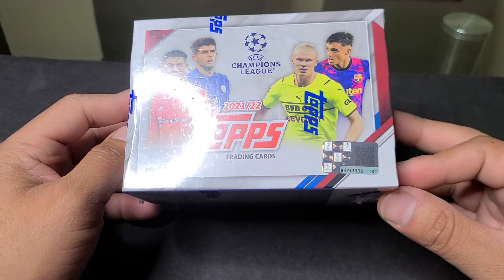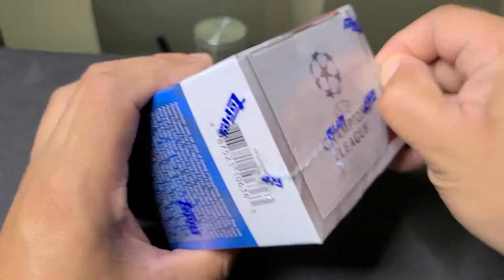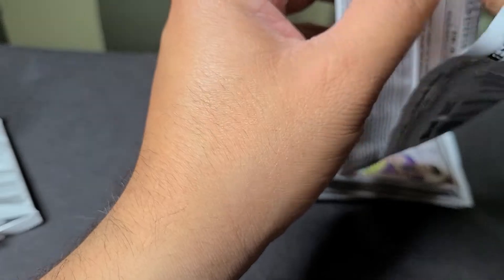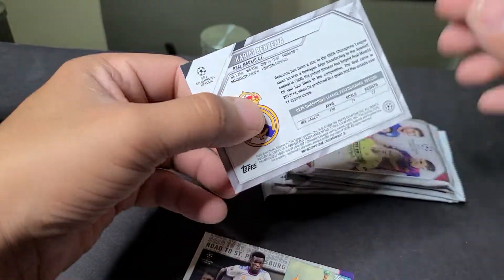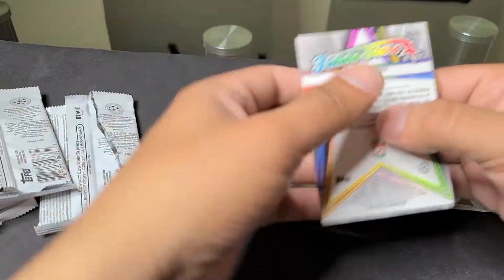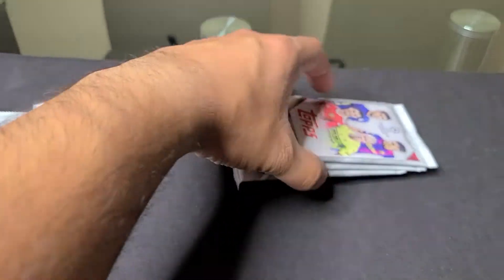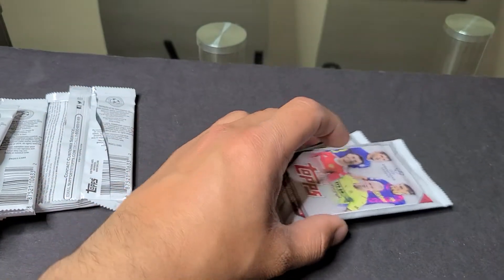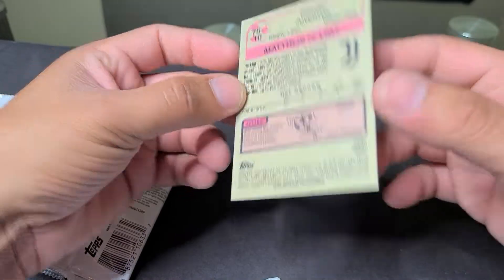Topps Soccer 21/22 Uefa Champions League Blaster Review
Opening the new Topps Soccer Blaster box! Found at my local Walmart for $25 + Tax. Overall it's a fun rip nice inserts!